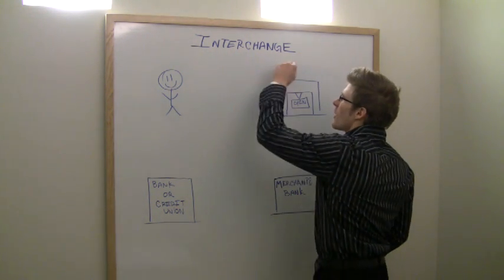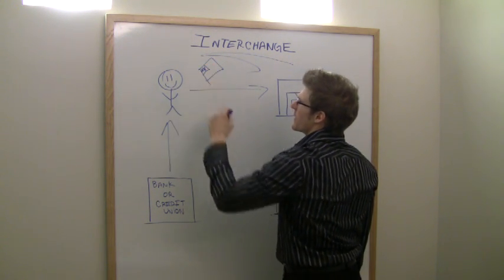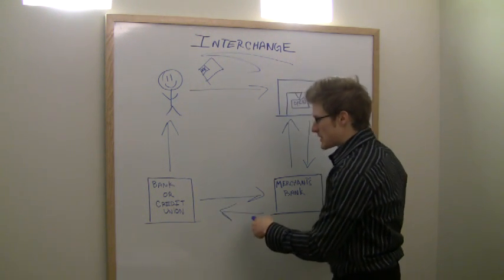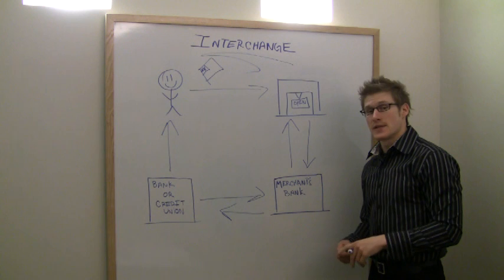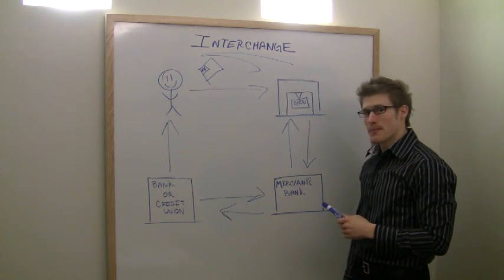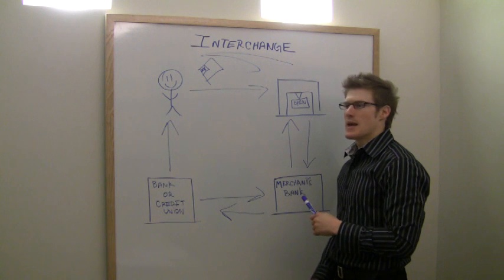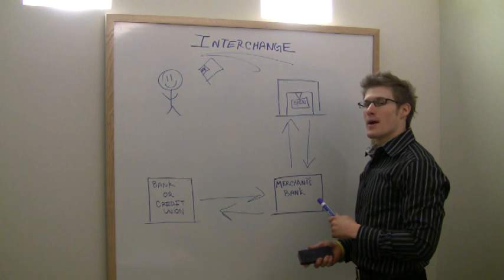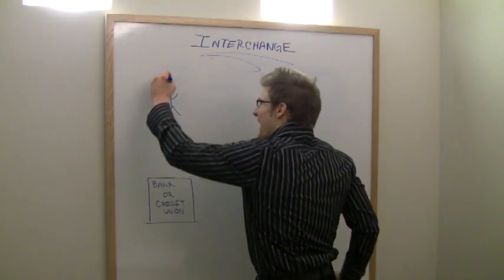The Importance of Interchange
Why interchange is a crucial part of the credit and debit system.